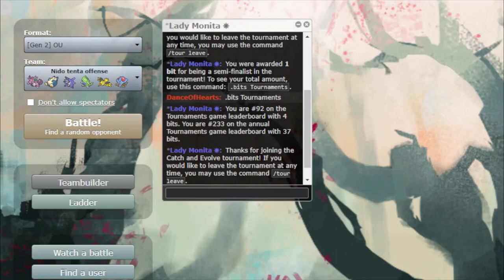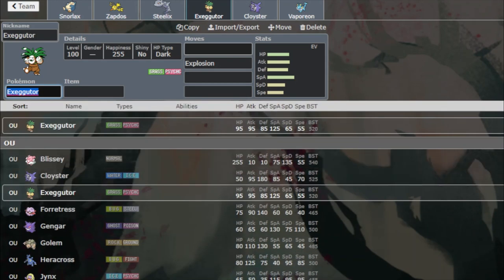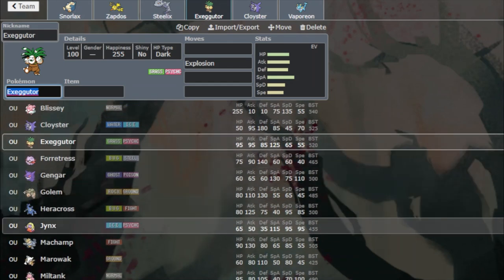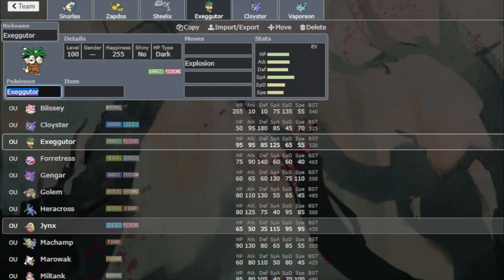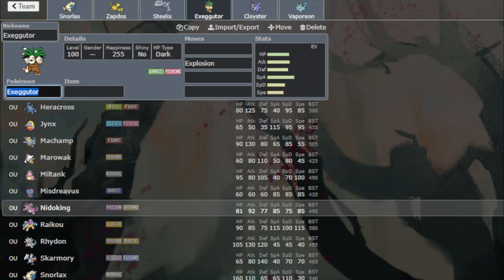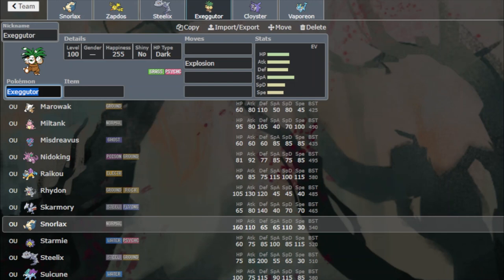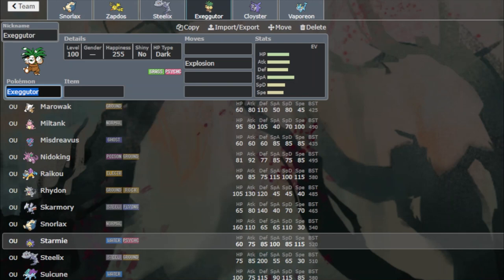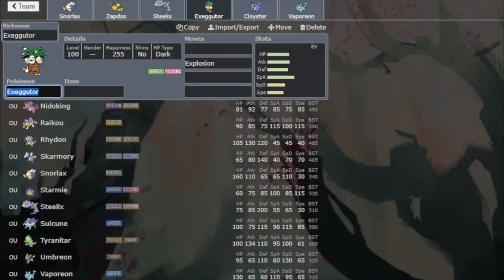GSC guide part 3 Sleepers and Sleeptalkers